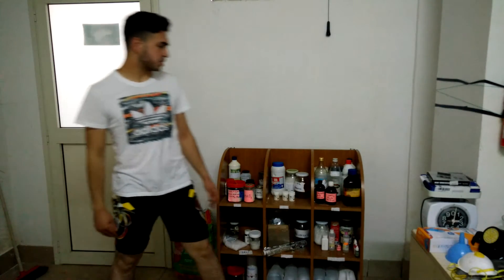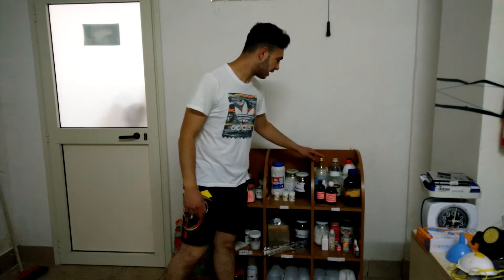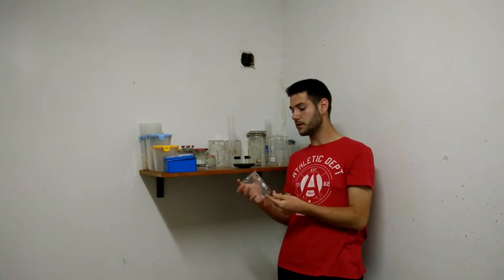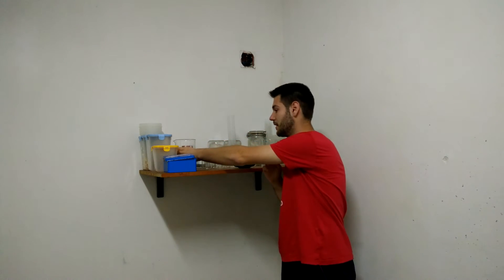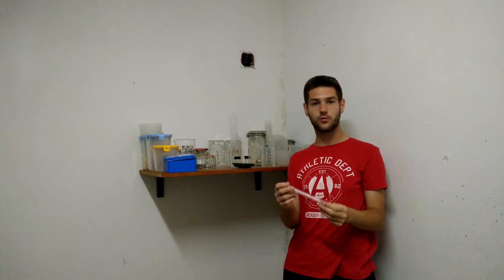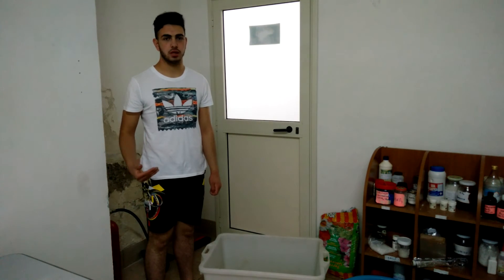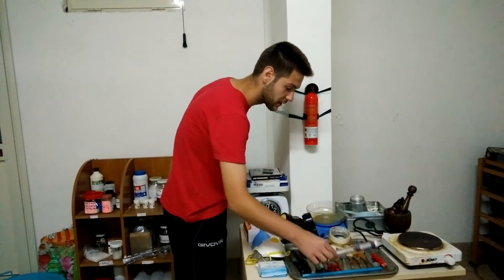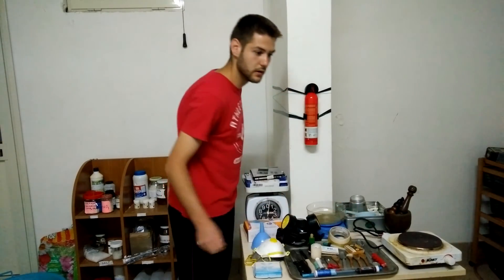How to set up a Laboratory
Hello everyone! This video is a bit special because we are going to show you a part of our laboratory. Moreover we're going to give you some advise on how to start your own laboratory. There are 4 essentials: reagents, instruments, glassware and safety.